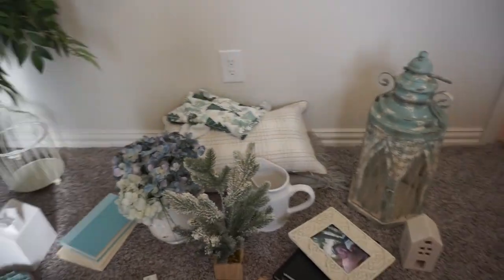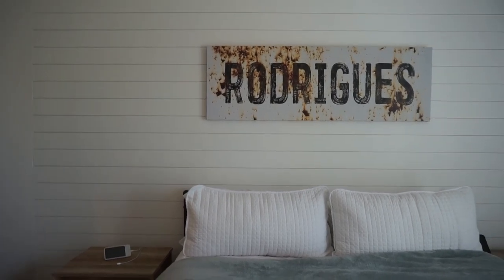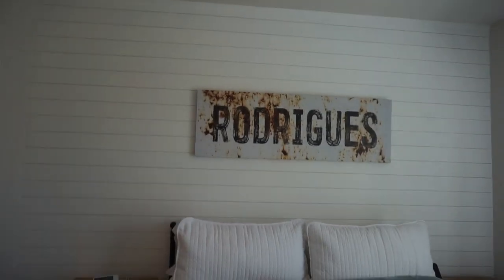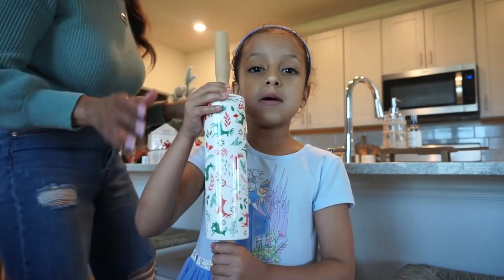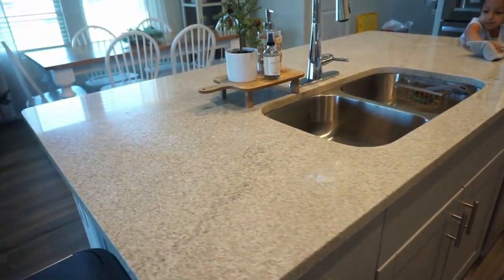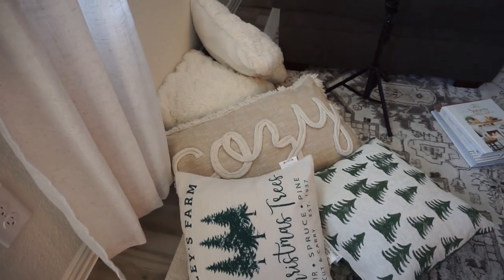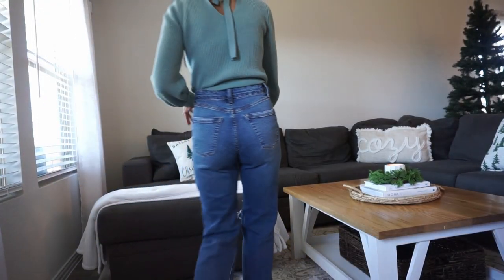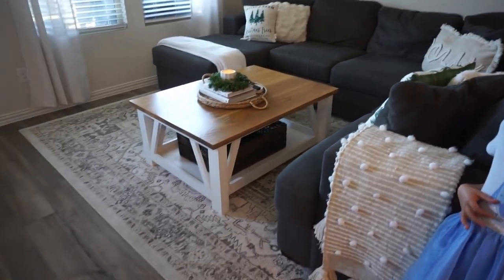Clean and Decorate With me For Christmas 2022 | Master bedroom. Living Room and Kitchen Décor Ideas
Other Christmas Videos You May Love